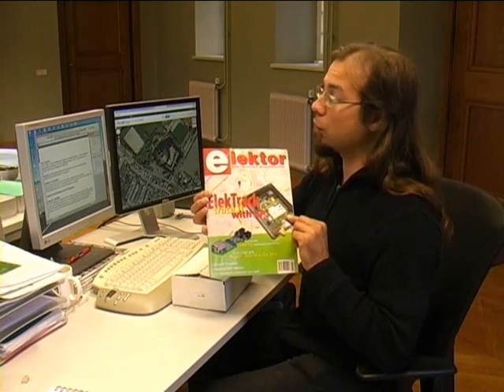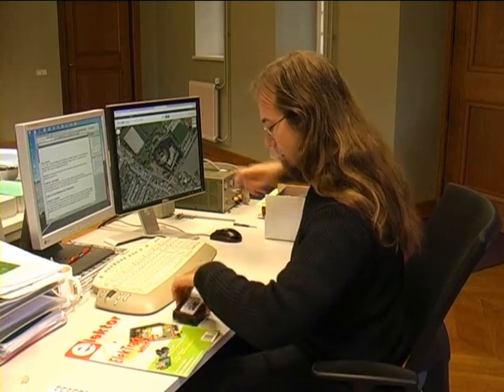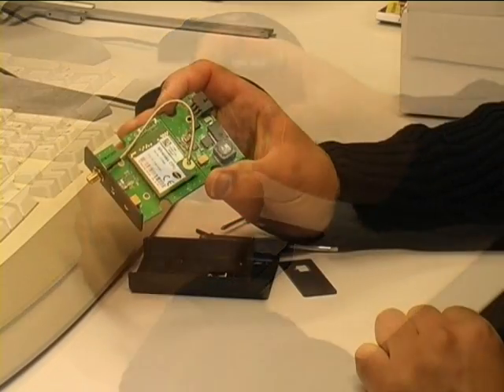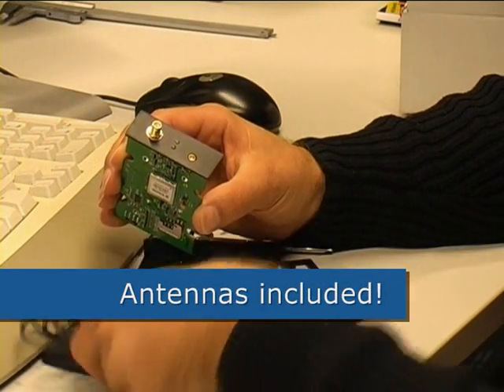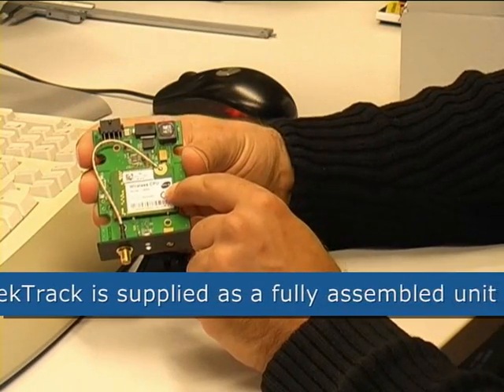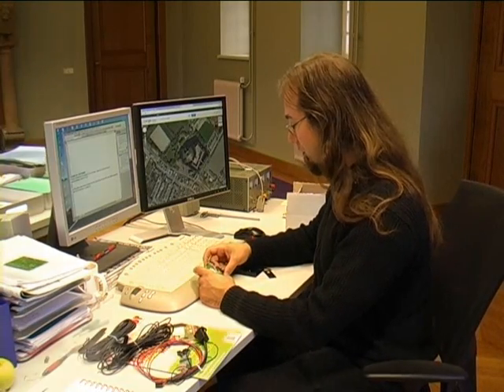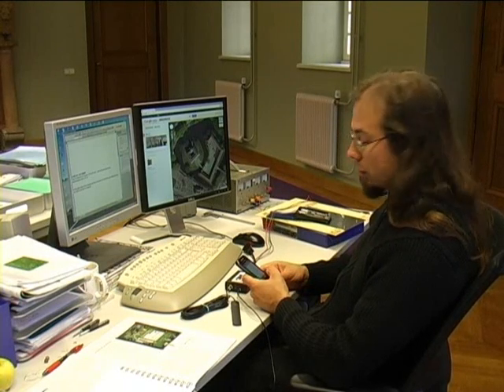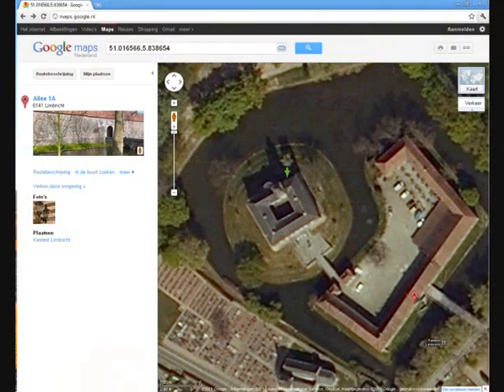Elektor ElekTrack, tracking & tracing with GPS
Position determination is all the rage. The manufacturer of the well-known TomTom navigation system has become a publicly traded company, and the alarm systems of expensive cars and other vehicles often positioning systems so they can report where the vehicle is located. However, such systems are rather expensive, so we decided to take the DIY approach and develop our own version, dubbed ElekTrack.
Order the PCB, ready assembled and tested, GPS/GSM-antenna, cable and case